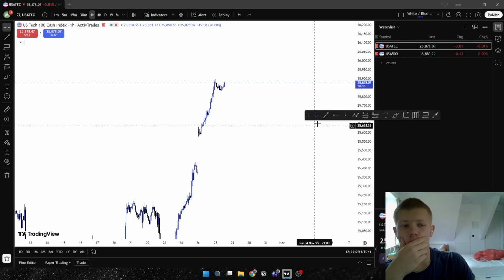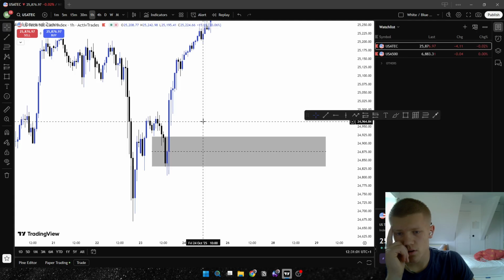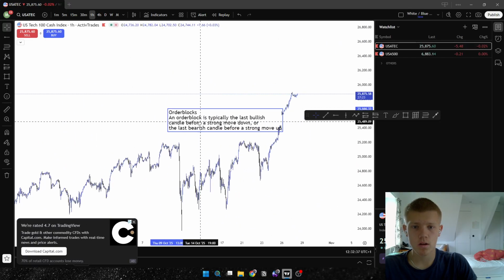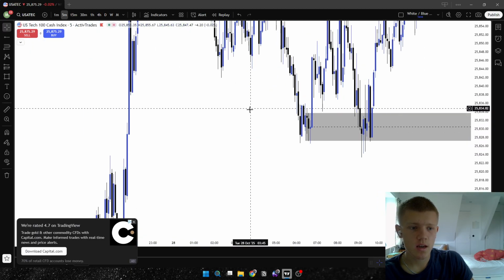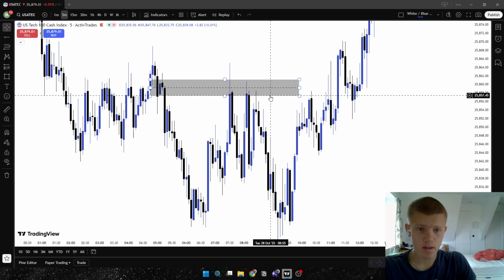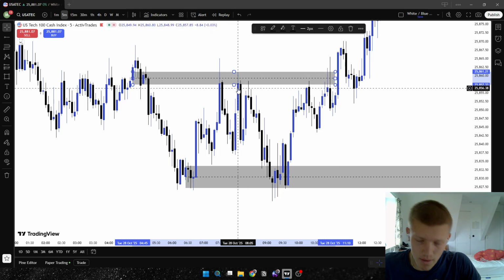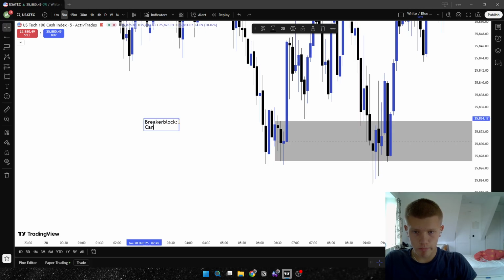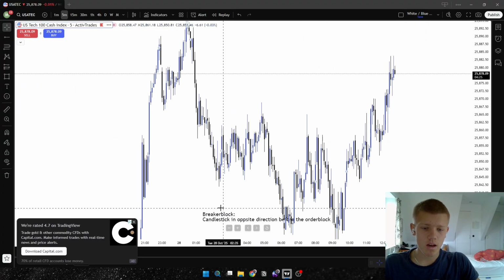Unprofitable Diaries Day 15 - Orderblocks & Breakerblocks (OB & BB)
Unprofitable Diaries Ep. 15 | Orderblocks & Breakerblocks (OB & BB)